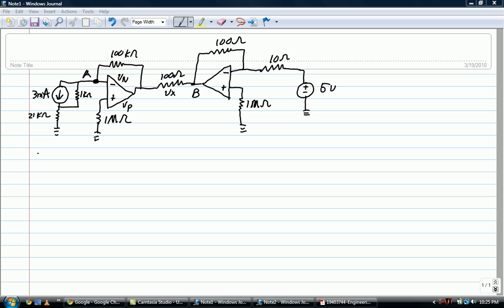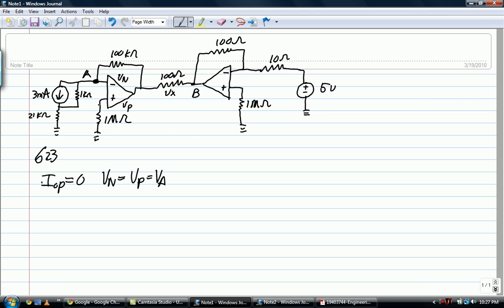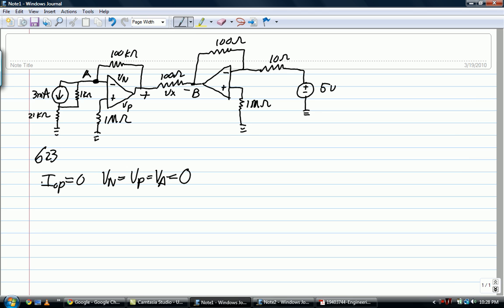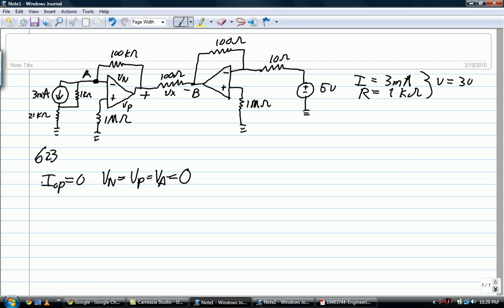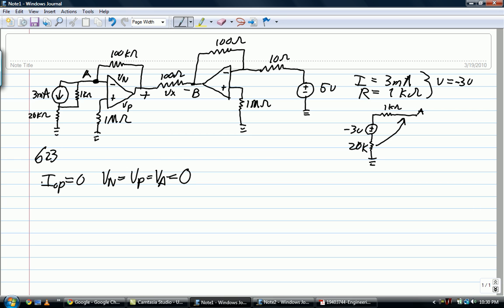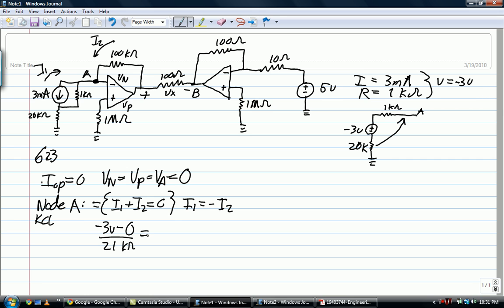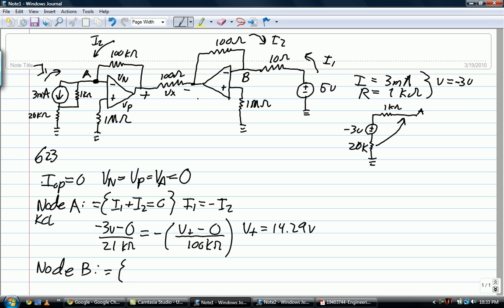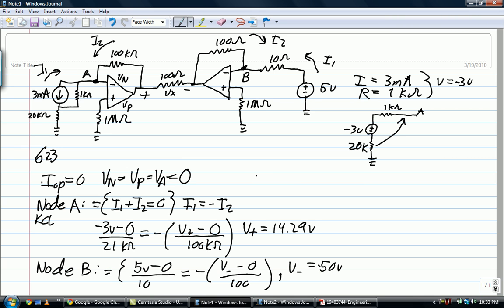Basic Op Amp circuilt